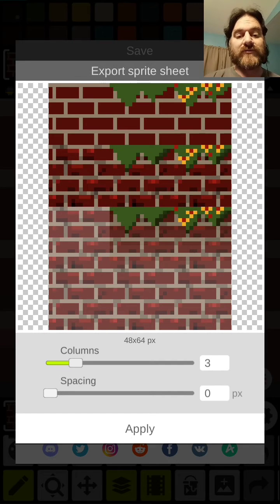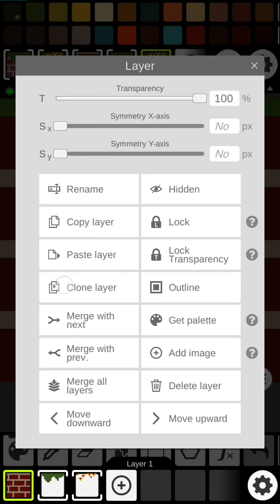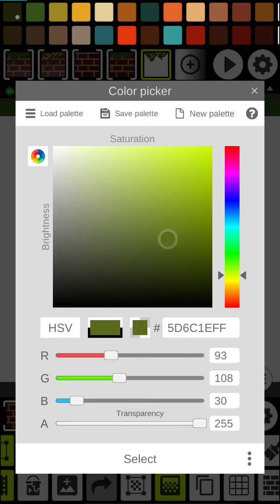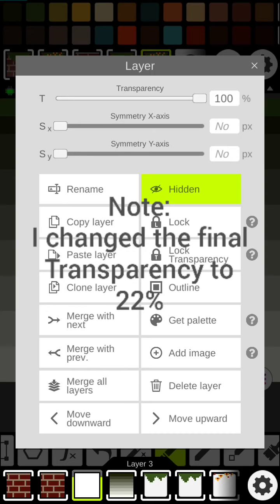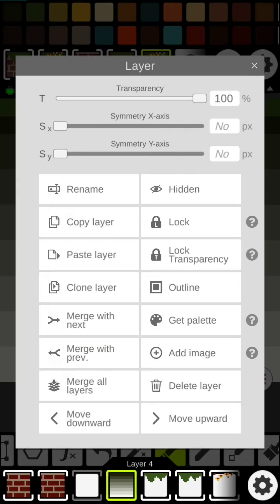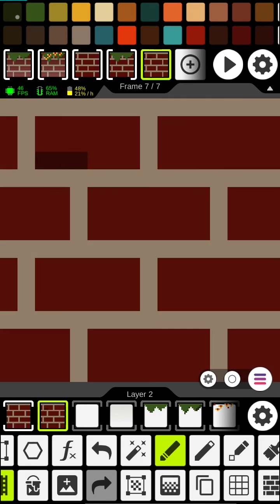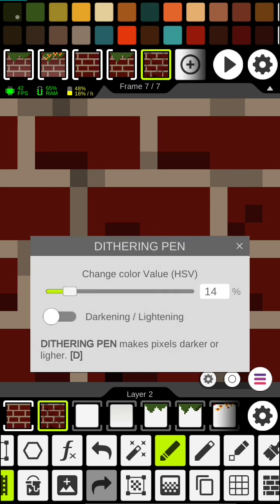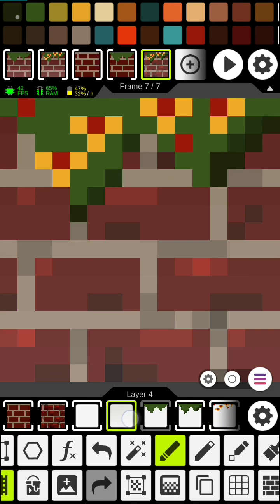Lighting, Shade, and Detail for Pixel Art using Pixel Studio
The short How To, will teach you how to use layers and transparency, along with Gradient tools and the Dithering Pen to produce more detail, depth, shade, and lighting effects.

A big show out to The Ash Bot, for being my first subscriber, check out his speed runs and gaming channel